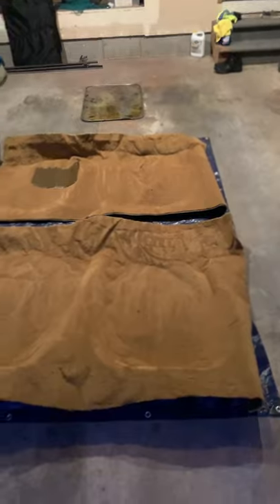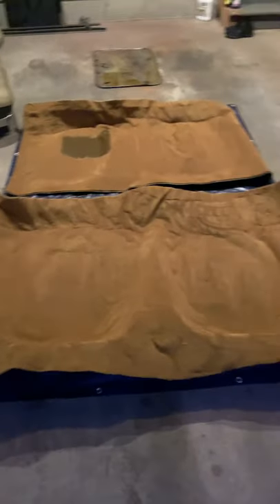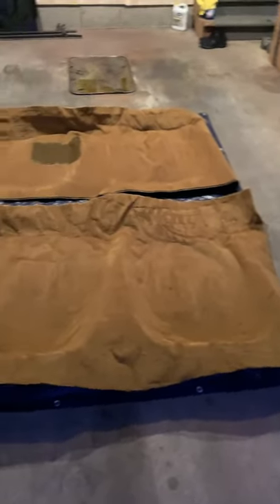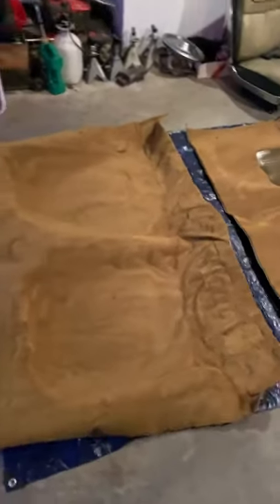New carpet 1975 impala